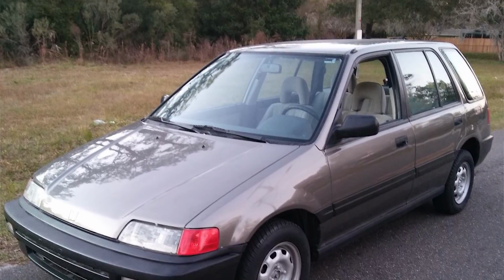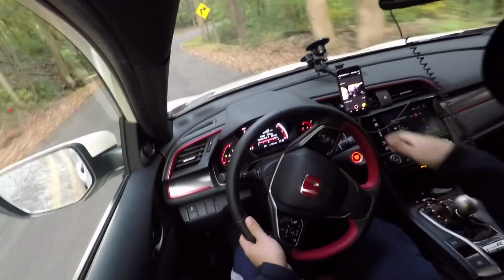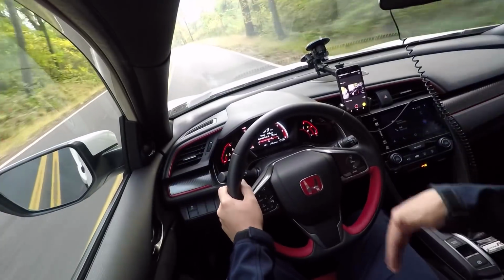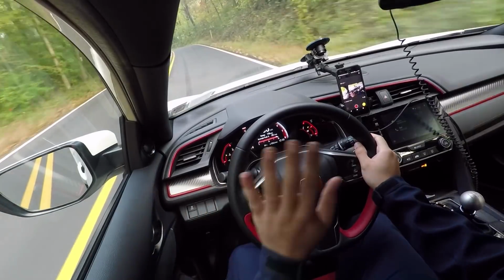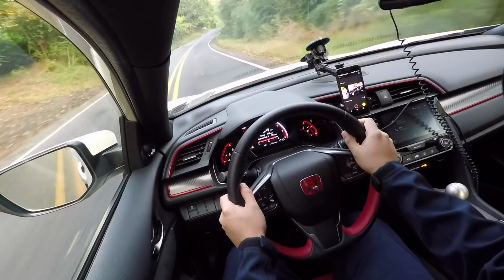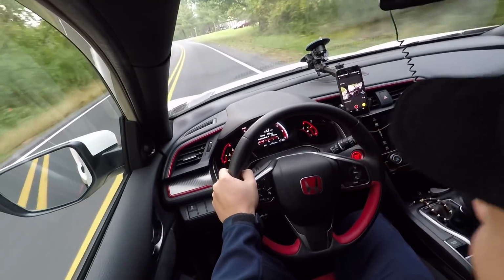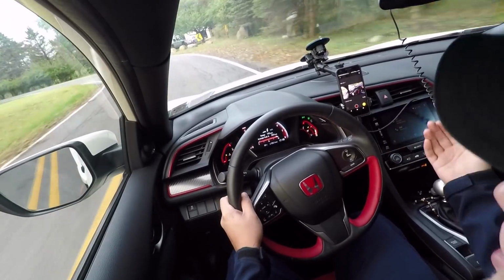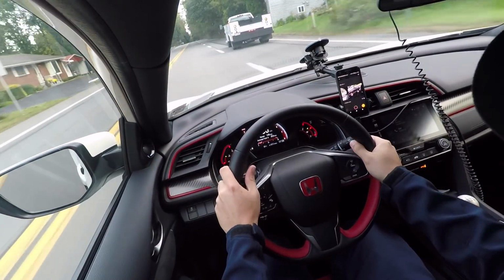10 Things You Should NEVER Do in a Manual Car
Since I've gotten my 2017 Honda Civic Type R, people have been asking me MANY questions on this topic! These are the 10 things you should NOT do in your manual car.